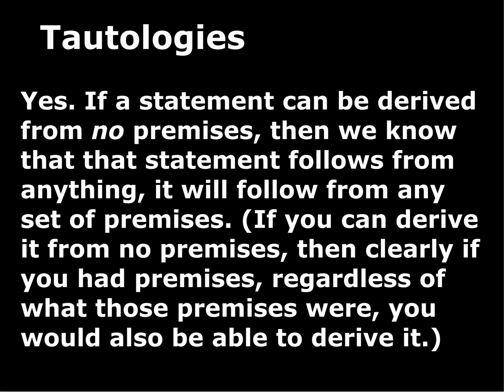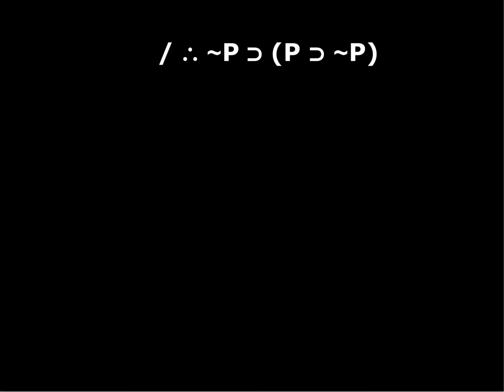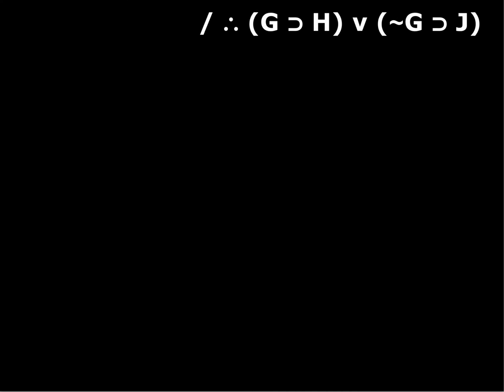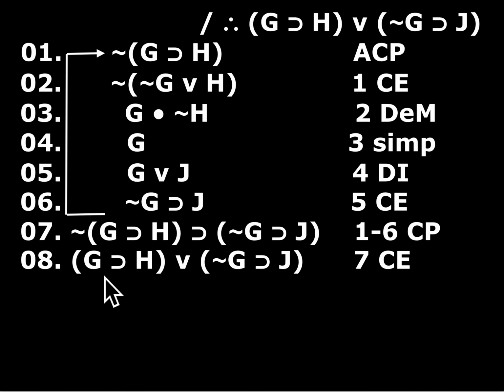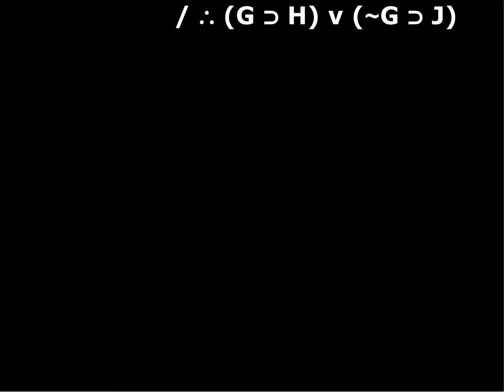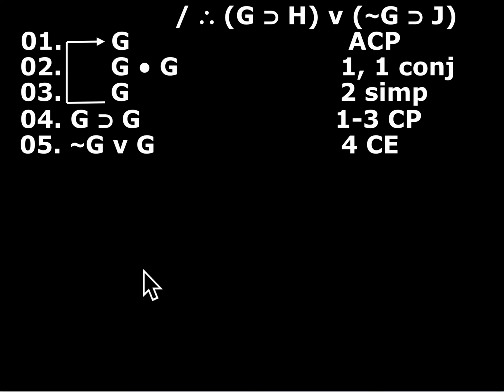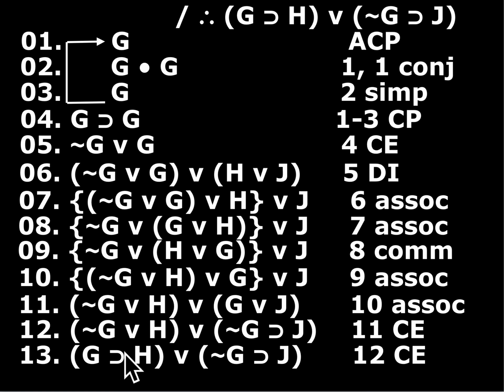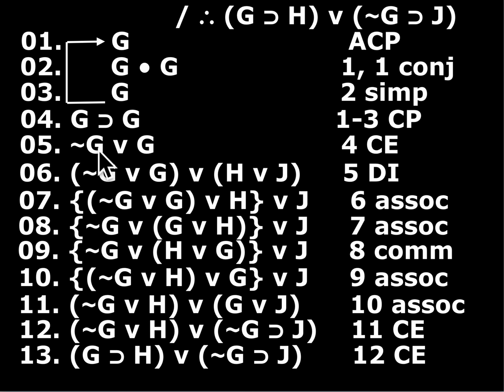Chapter 4, Video 8, BSIC